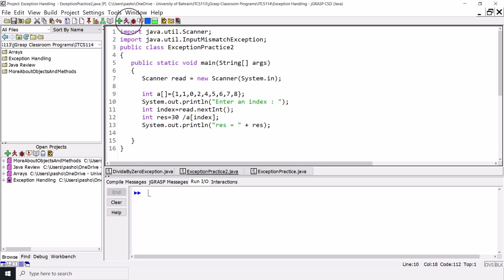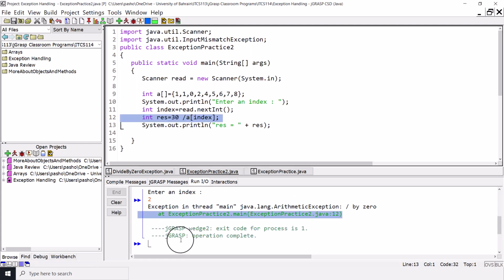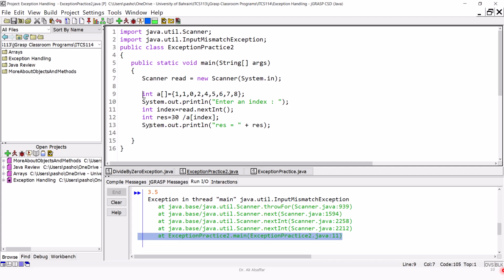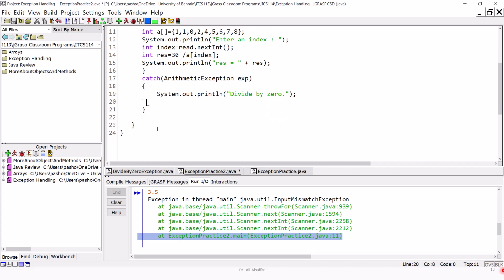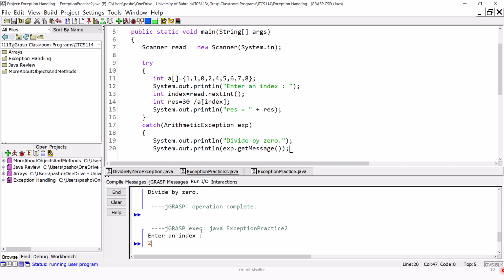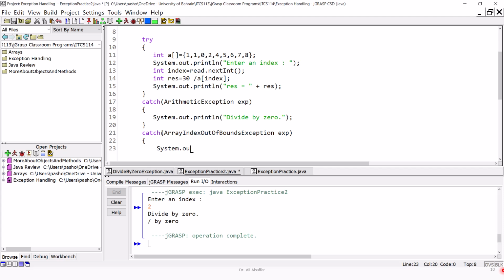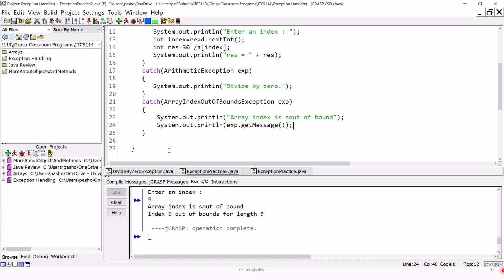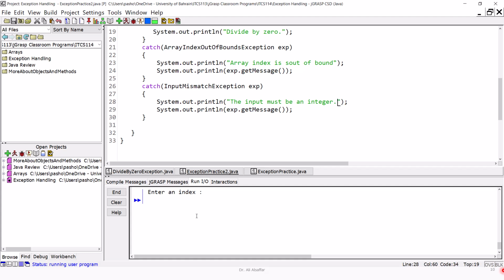Lecture 56 - Chapter 9 - Example of Exception Handling - Exception Handling - ITCS114